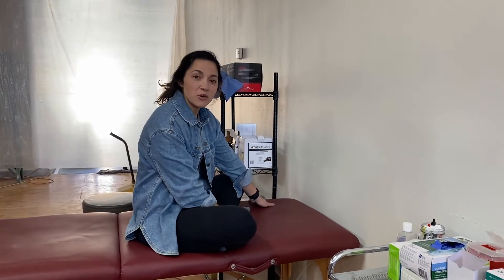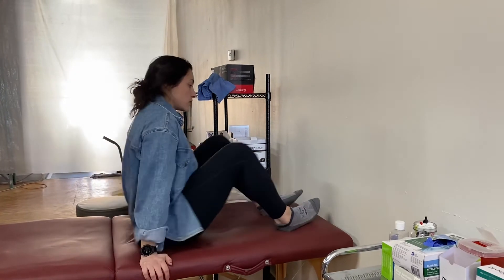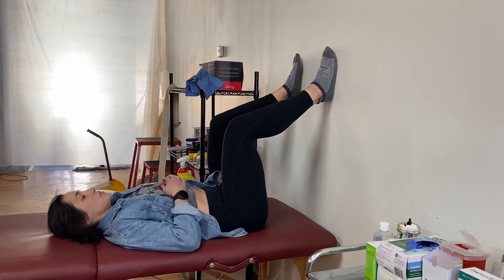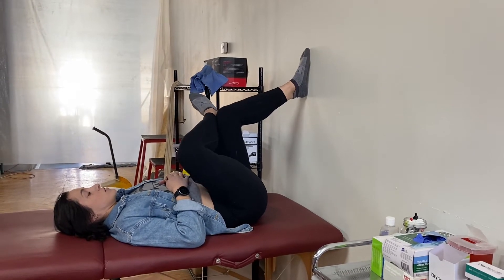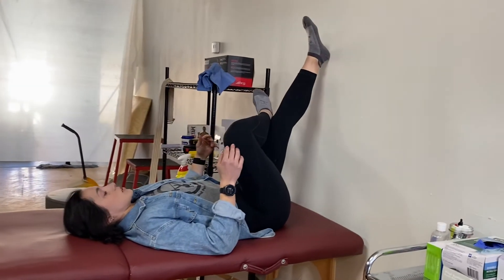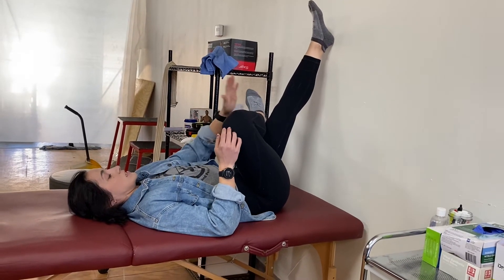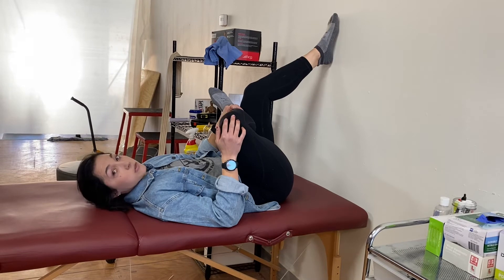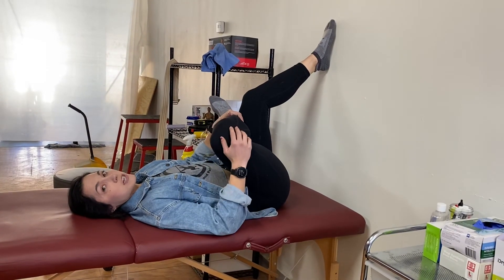Hip mobility/piriformis stretch at wall